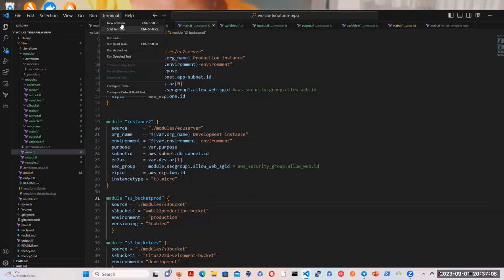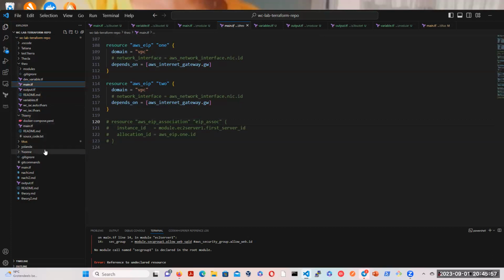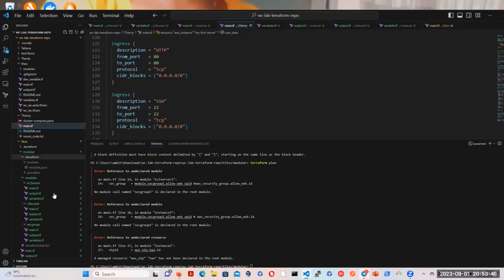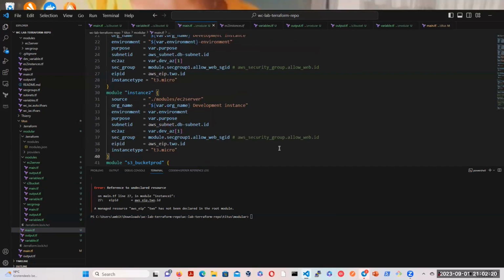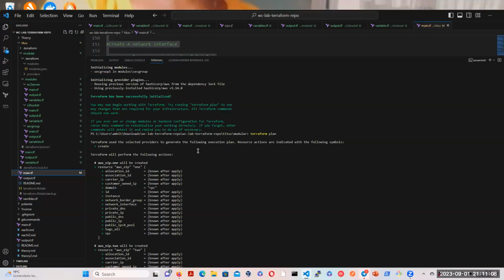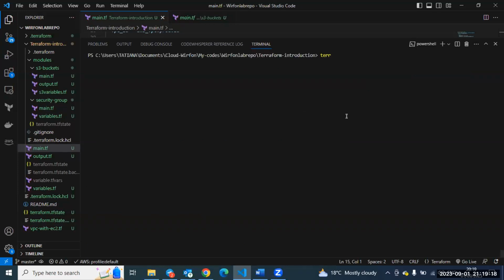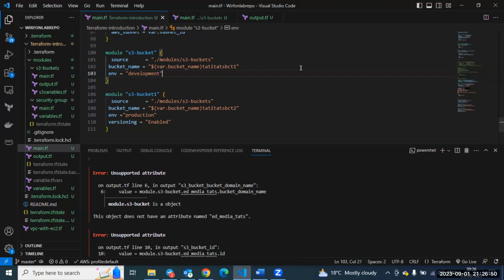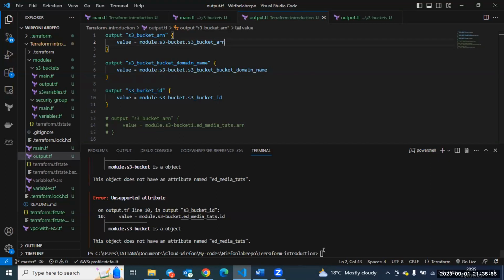Terraform (Remote) modules | WirfonCloud Labs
We discuss using terraform modules from a Github repository and from the Terraform registry